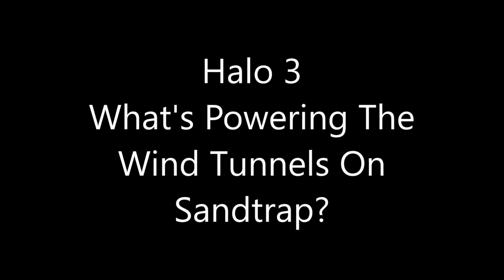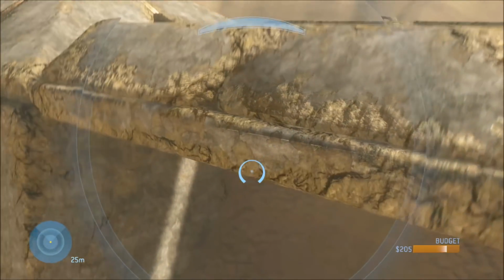Halo 3 - What's Powering The Wind Tunnels On Sandtrap?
Ever wondered what's actually powering the wind tunnels on Sandtrap behind the scenes? Let's find out!